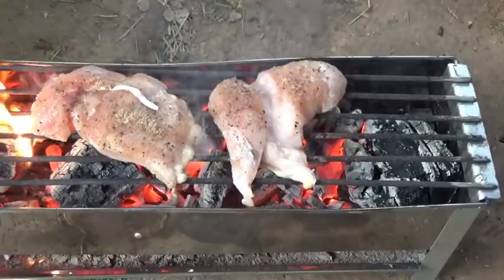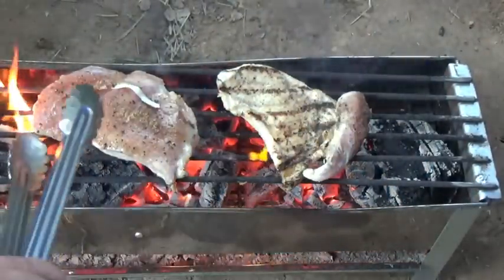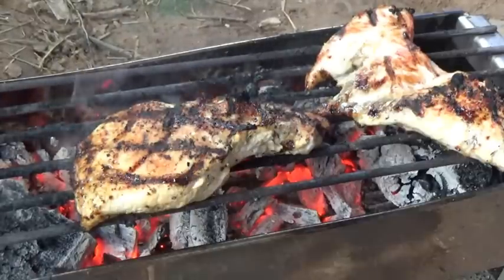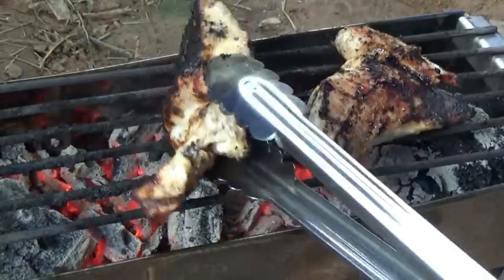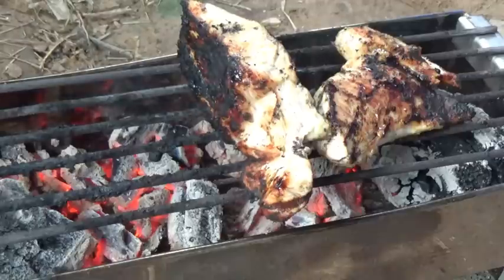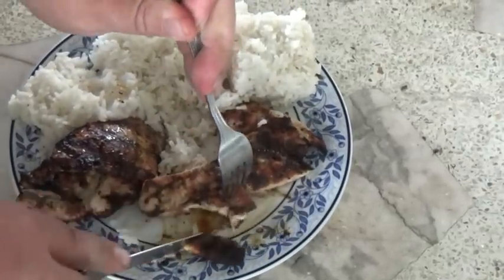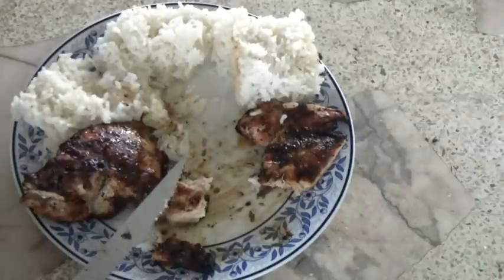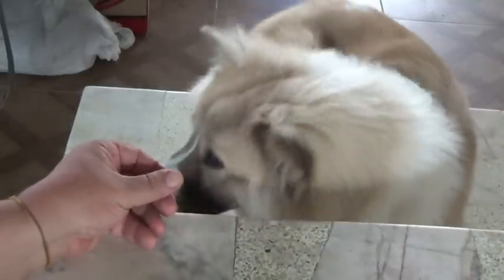Home Grown Turkey Dinner cooked over homemade Charcoal.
Some homegrown turkey cooked over homemade charcoal served with home grown rice, Another delicious meal were I only had to buy the seasoning, Life is good.